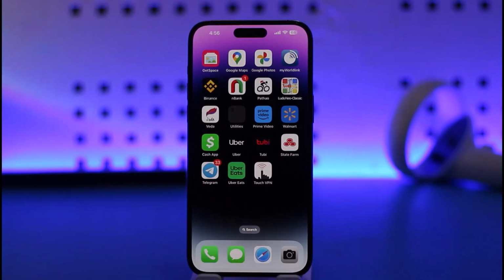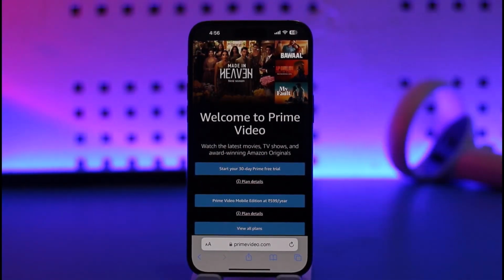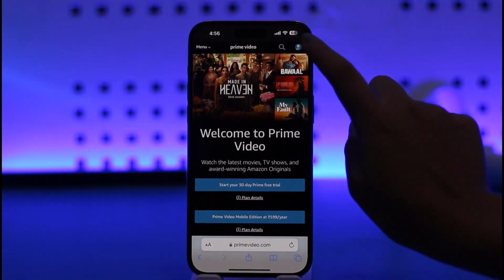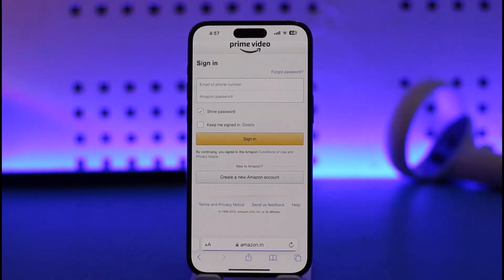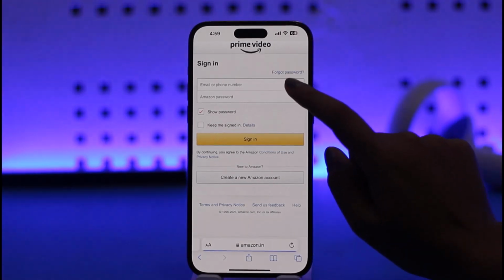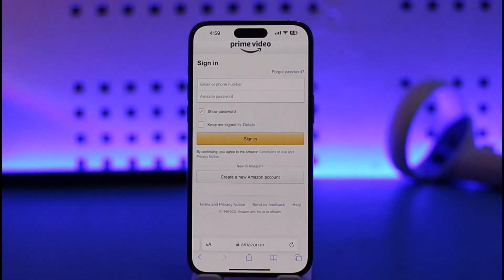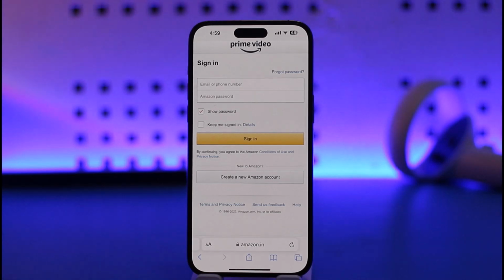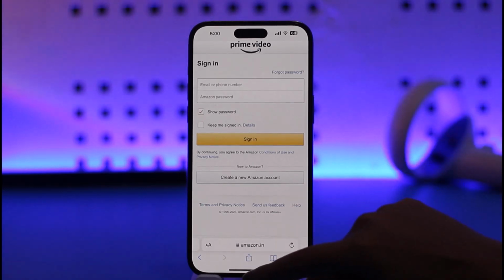How to Subscribe Amazon Prime in iPhone !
0:00 Intro
0:14 Open browser
0:32 Get the subscription
1:29 Conclusion